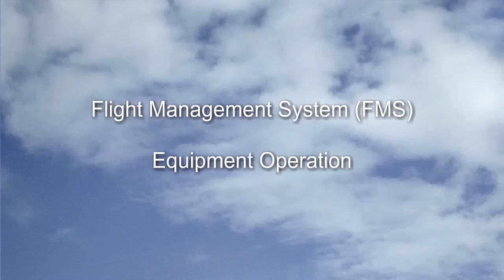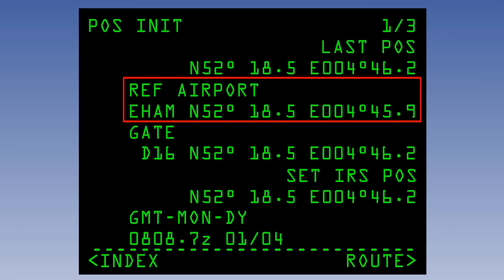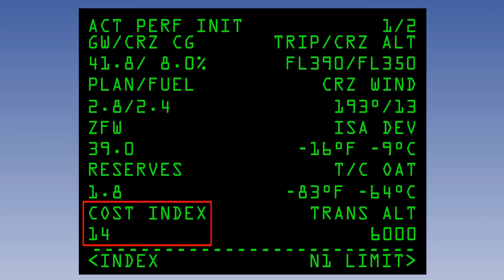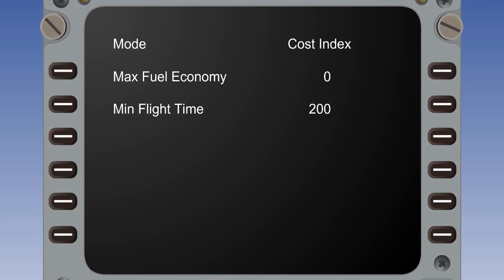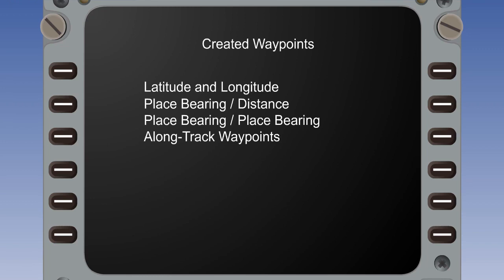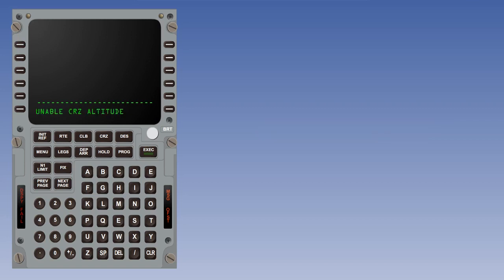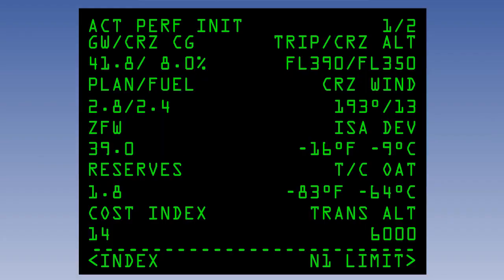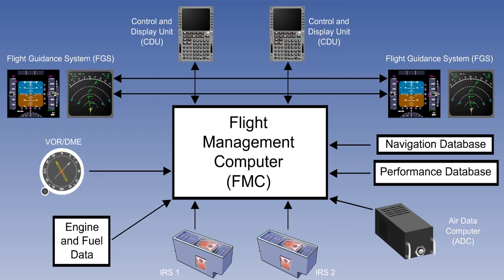42 ATPL Training Flight Instruments #42 Modern Avionics Flight Management System FMS Operation